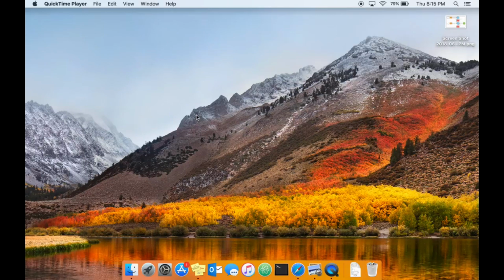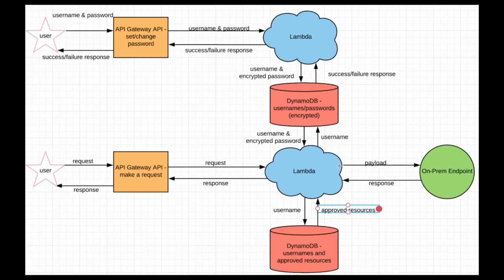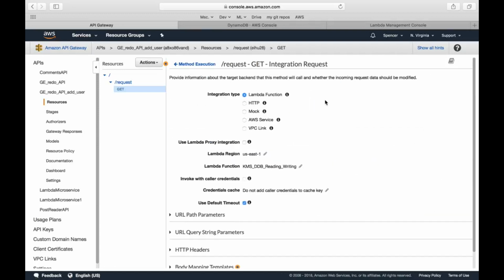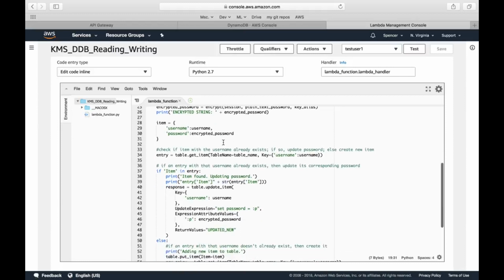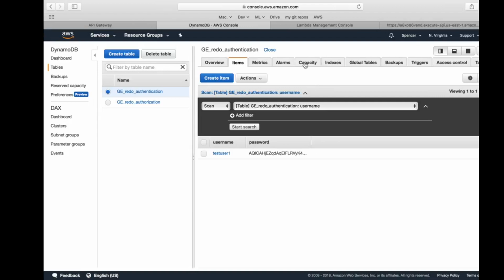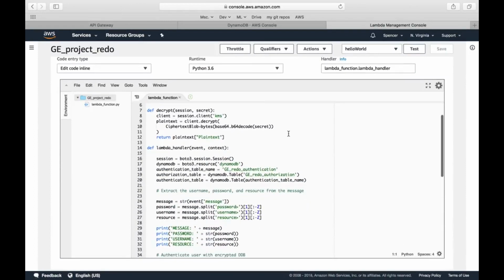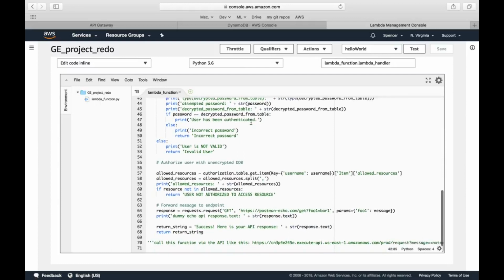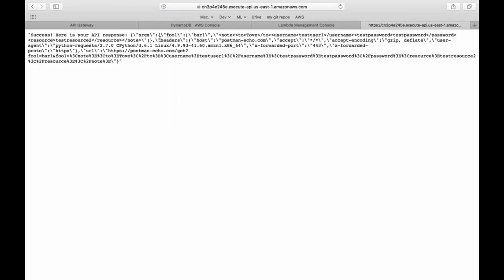AWS API Gateway + AWS Lambda + Python + AWS DynamoDB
This tutorial will show you how easily you can work on API Gateway ,lambda function using python and DynamoDB. This video is very helpful for beginners.

It has clear explanation of all components being used in this API via design diagram.

It has clear code walk through and stitching the components together to make functional API.

It also shows securing the API using API token and authorization using AWS access key ID and access secrete.